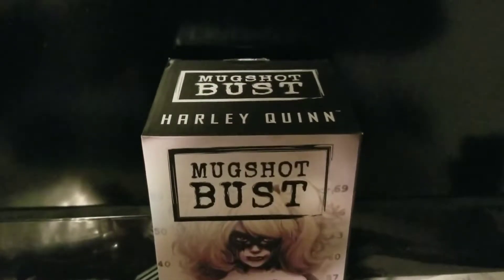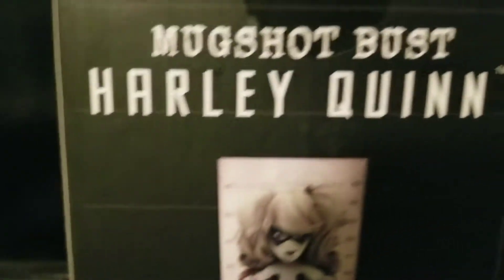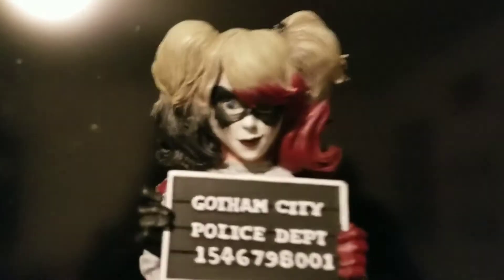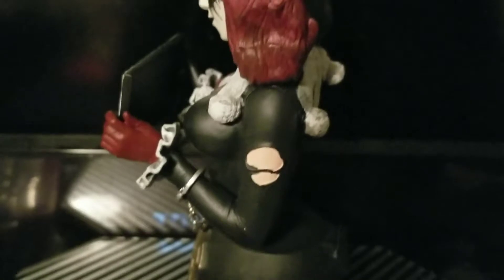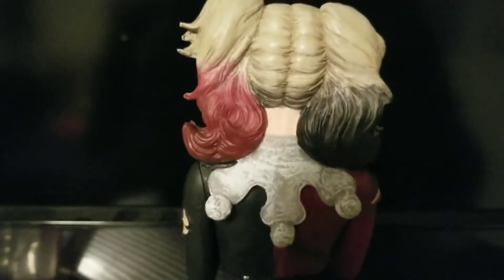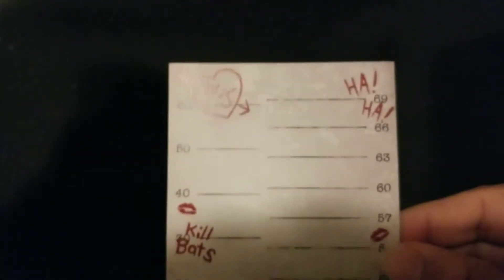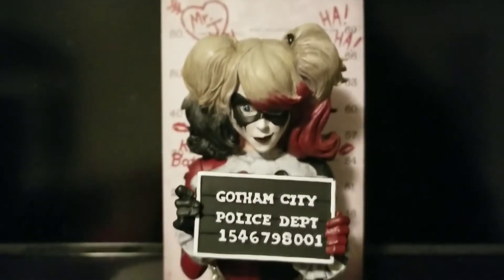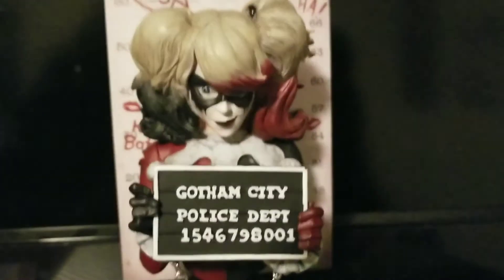Harley Quinn bust review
Bust review